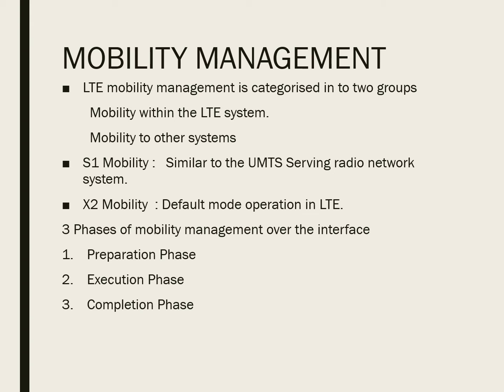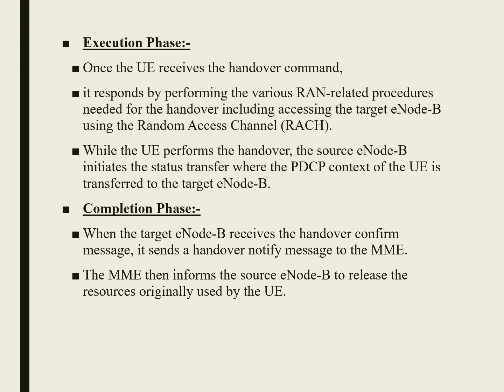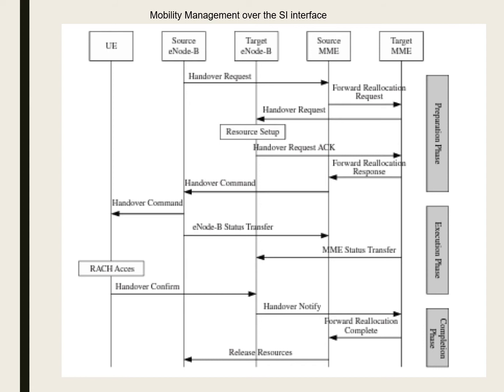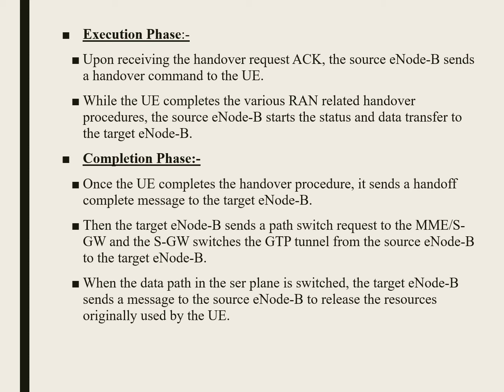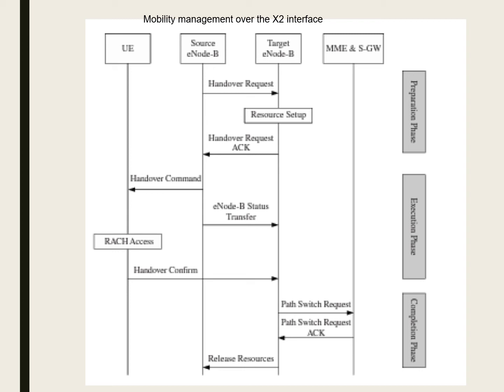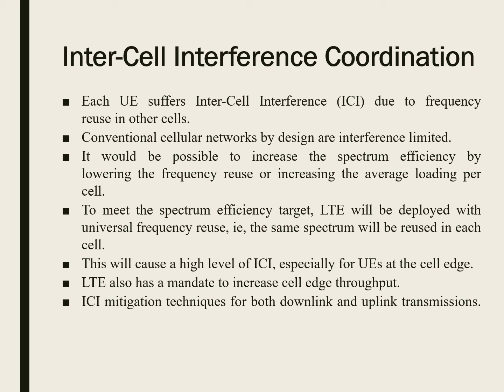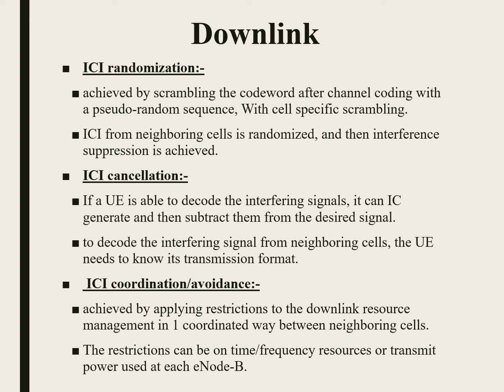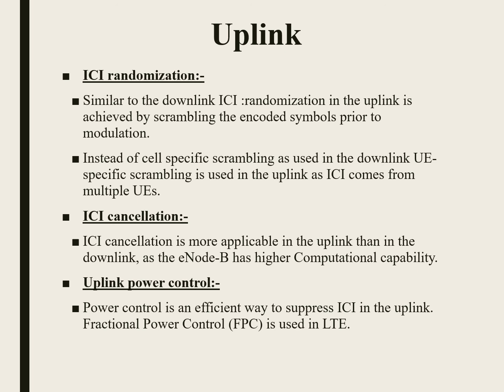WC & LTE 4G BB - MODULE 5 - PART 3